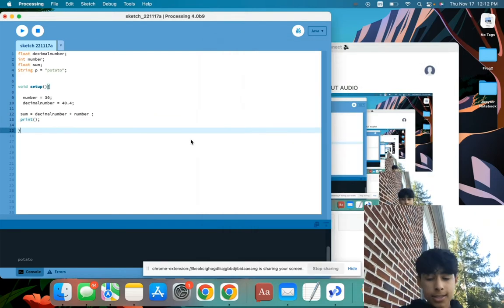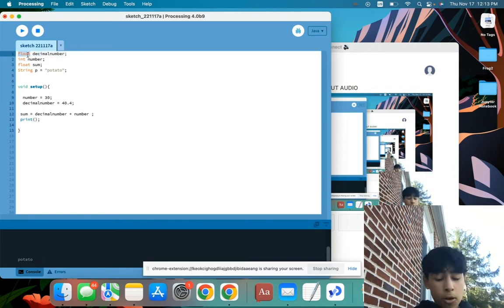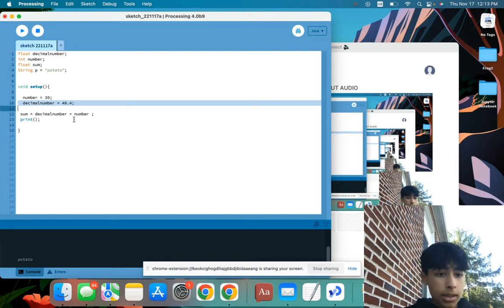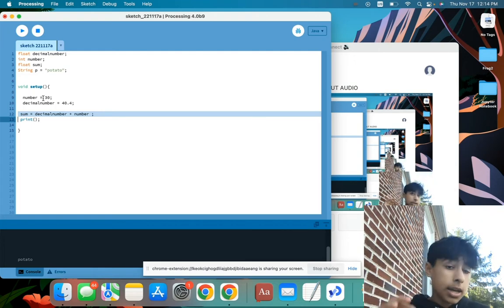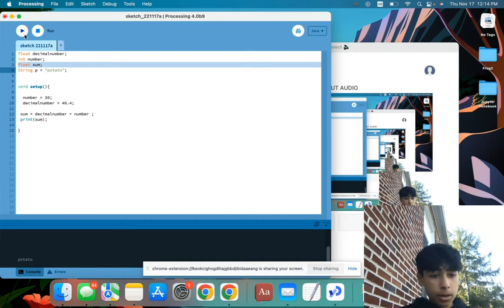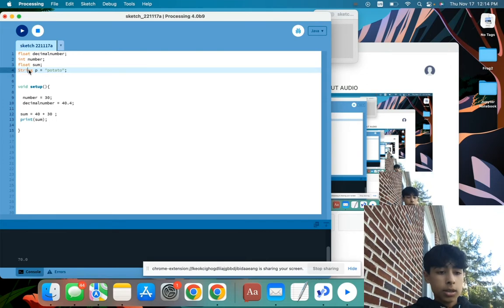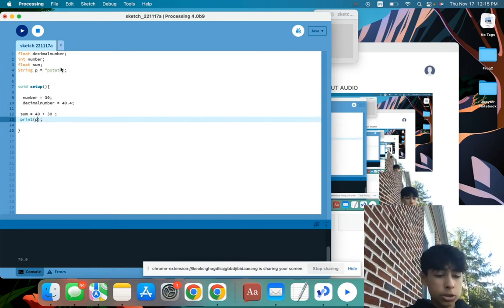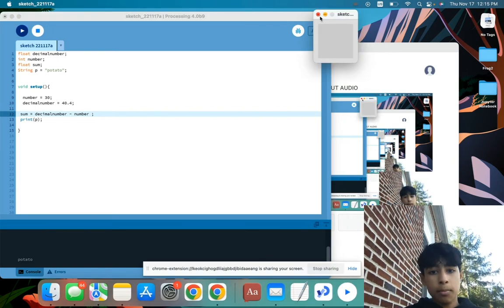Lesson 6: Jai Rizvi Shows How To Do Variables and Operations In Processing